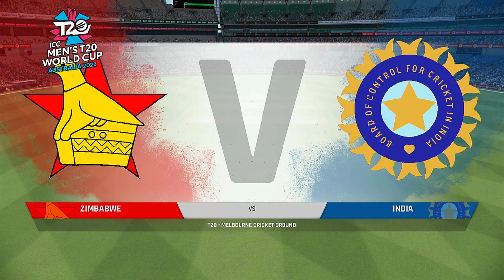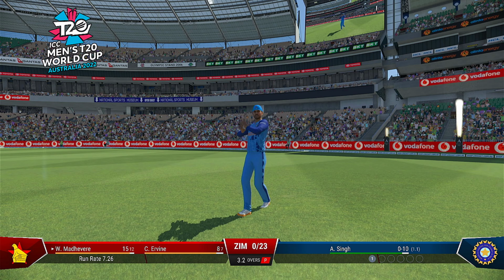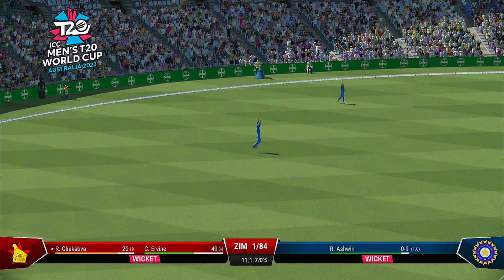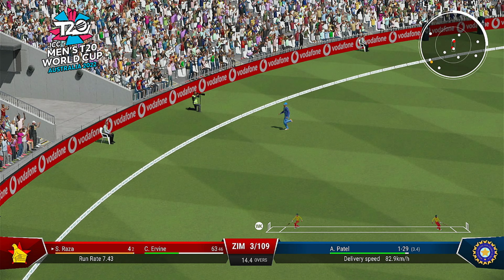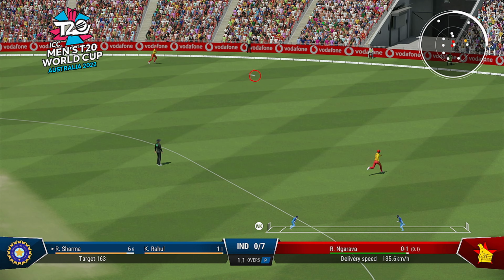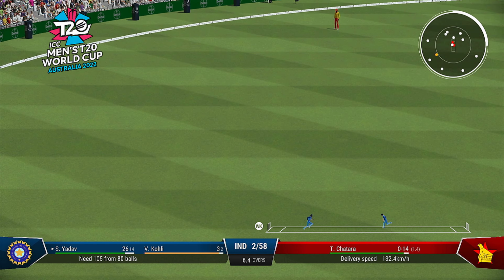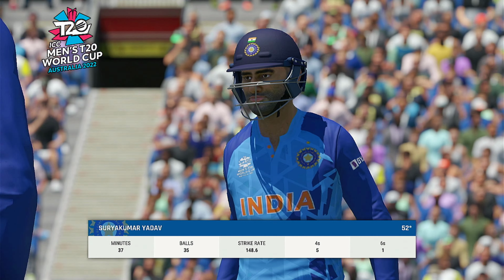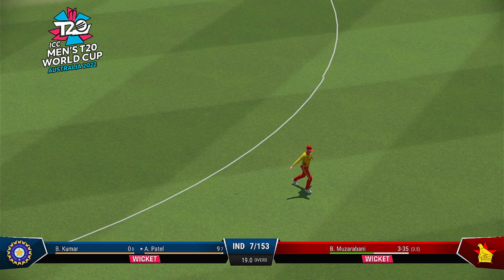India vs Zimbabwe T20 World Cup || Full highlights 2022 || ind vs zim t20 || Cricket22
India vs Bangladesh T20 World Cup || Full highlights 2022 || ind vs ban t20 || Cricket22

Upi ▶ abhinit27@okhdfcbank

Game Name :- Cricket 22